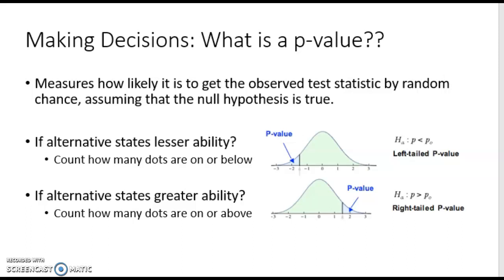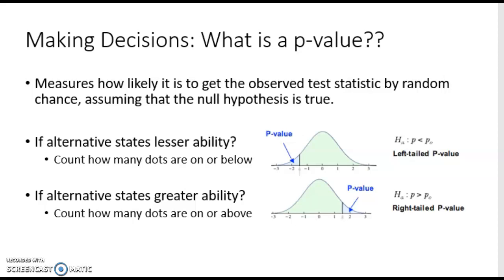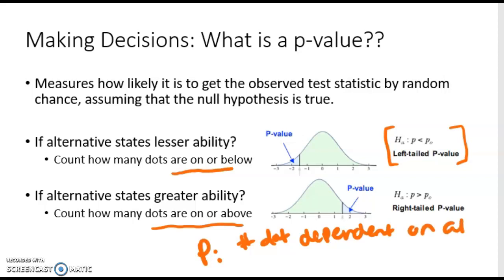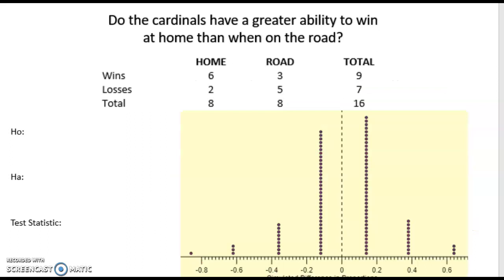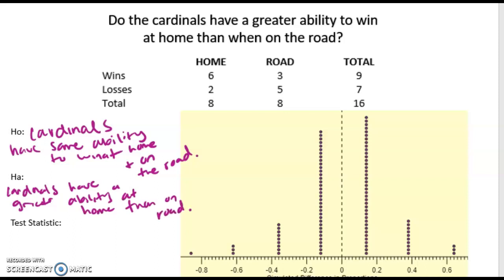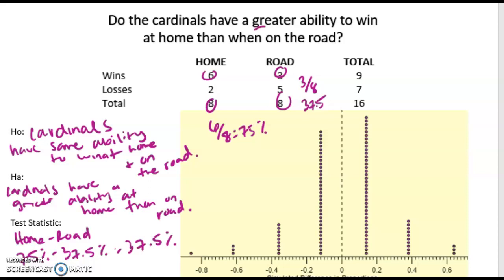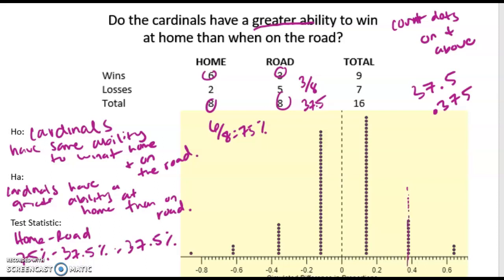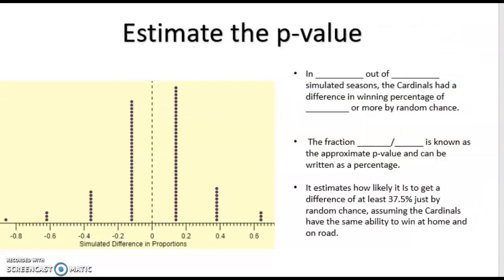2.2 Part 2